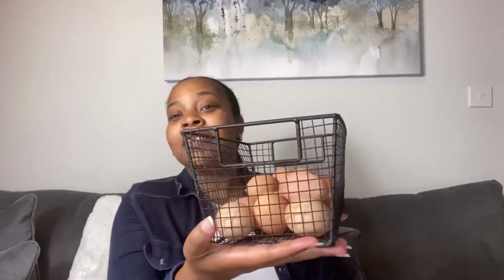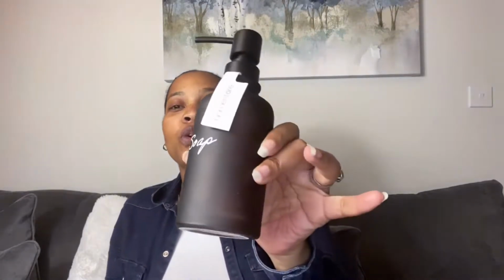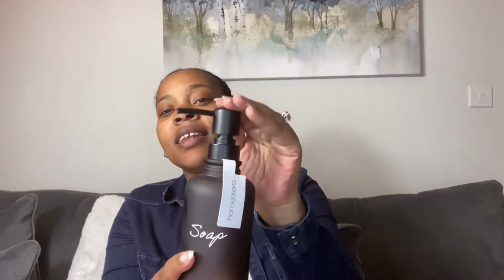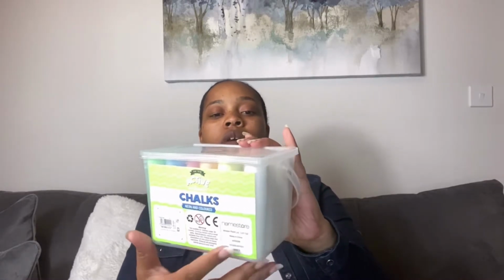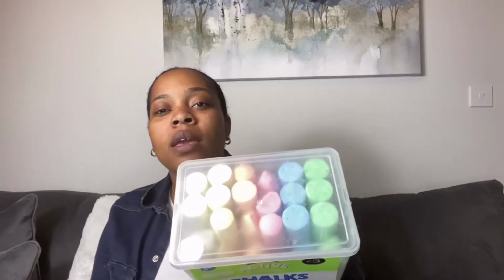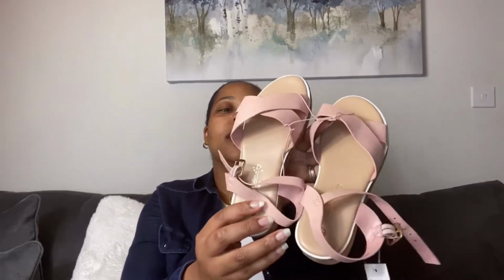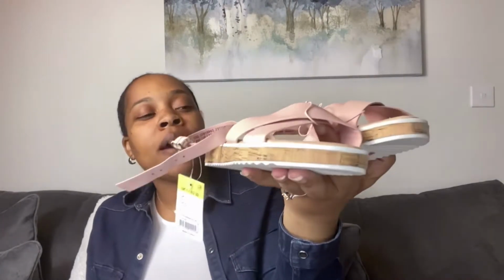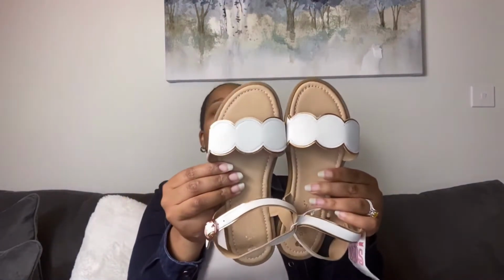*NEW IN* MATALAN | COME SHOP WITH ME |MATALAN HAUL | May 2021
This week we went to Matalan , if you like budget friendly stuff this is another shop l personally love that does pocket friendly items from clothes and home stuff . Come shopping with me and see all the gorgeous , colourful stuff they have in store ❤️